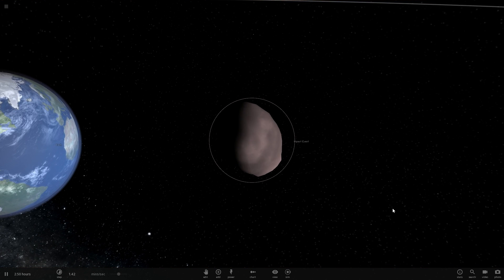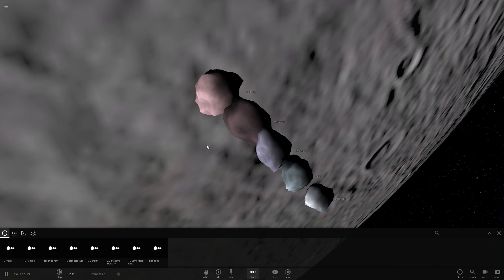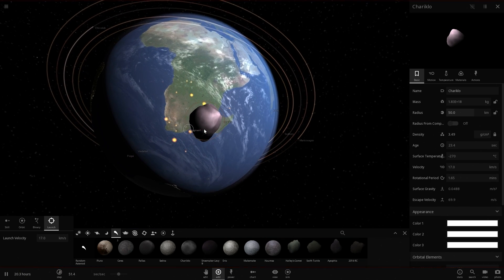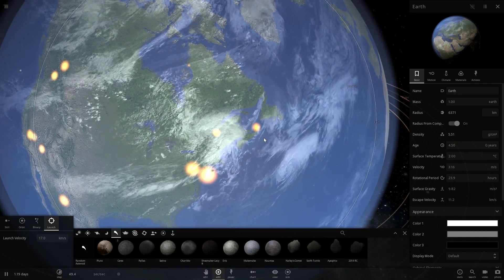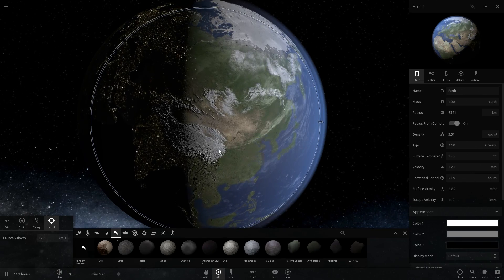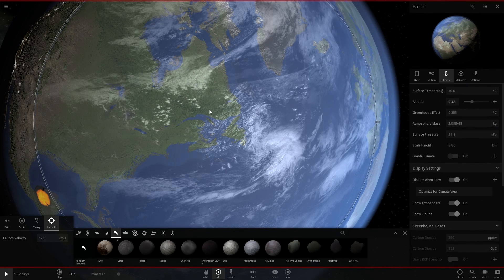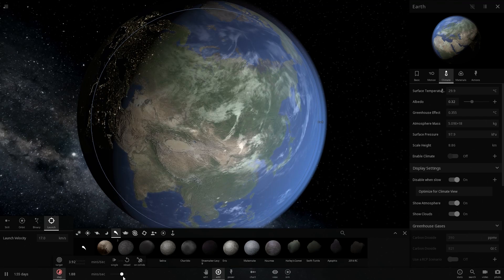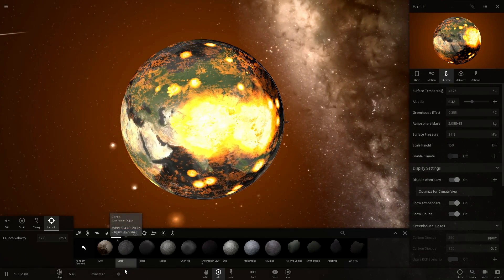CRASH! 5 Biggest Asteroid Craters on Earth - Universe Sandbox²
In this video, we will talk about the location and size of 5 largest asteroid craters on our planet Earth.